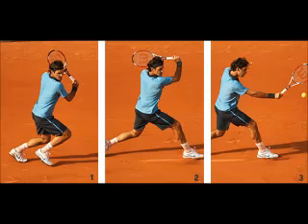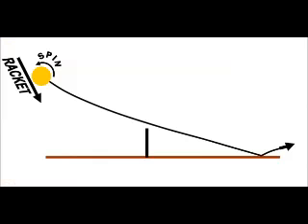Physics in Tennis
All About Physics